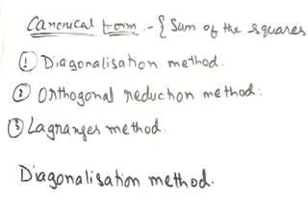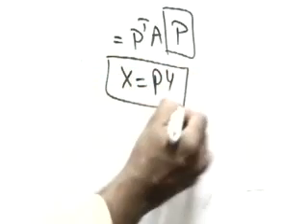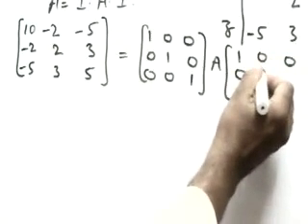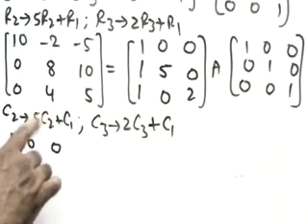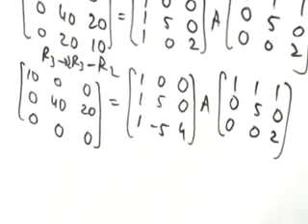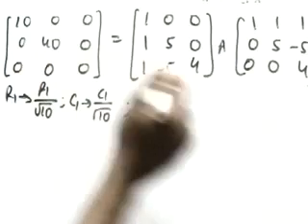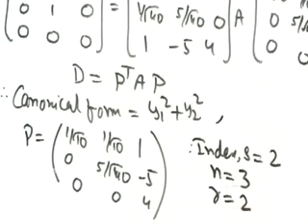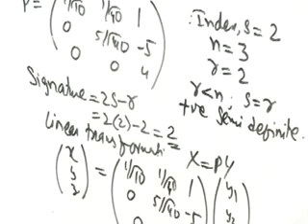MATRICES 13 Engineering maths canonical form; diagonalisation method Degree BSc m1 m2